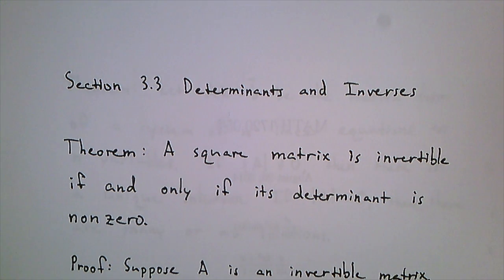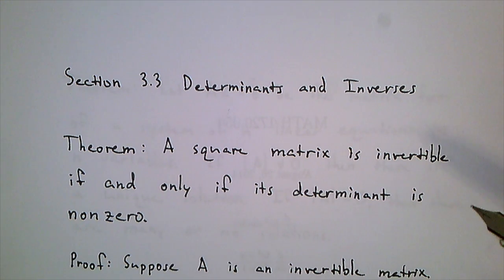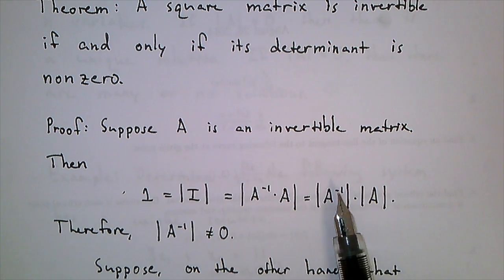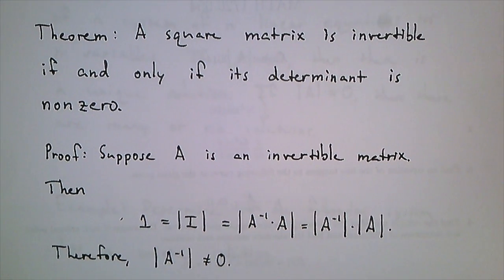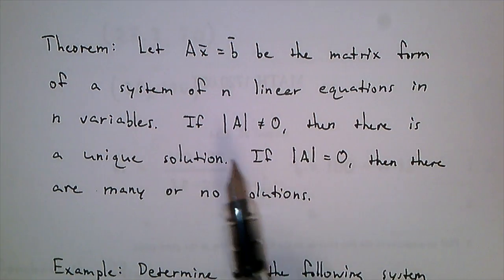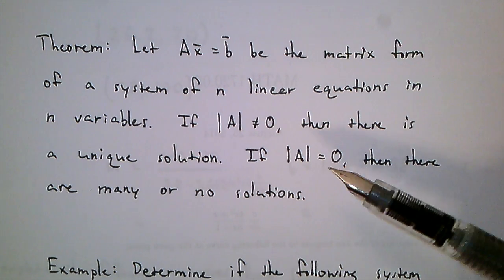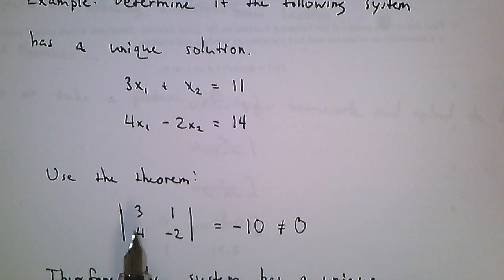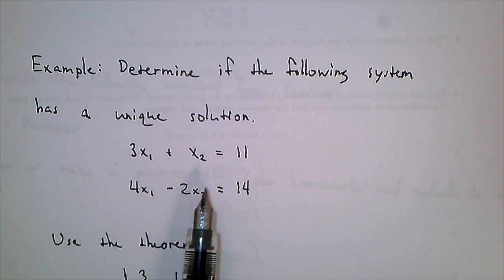3.3 Theorems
In this video, you will learn two theorems where the formula for the inverse of a matrix plays an important theoretical role.